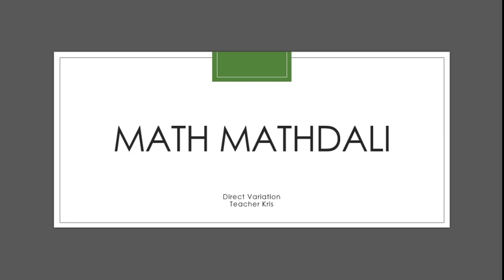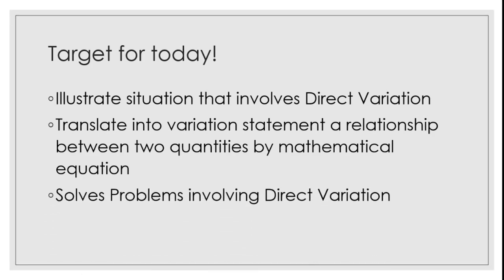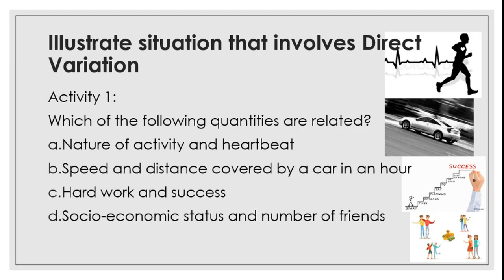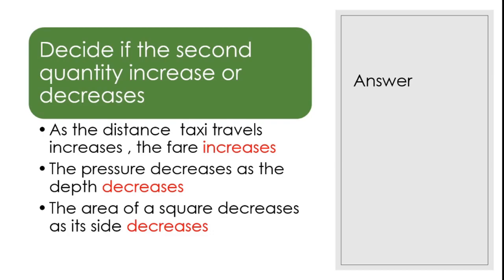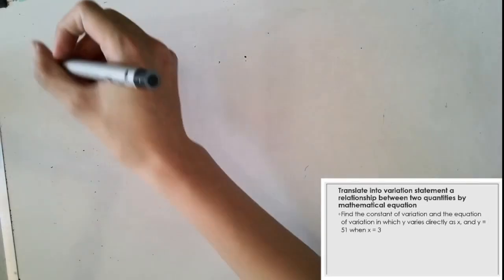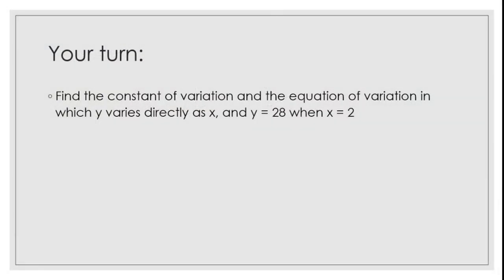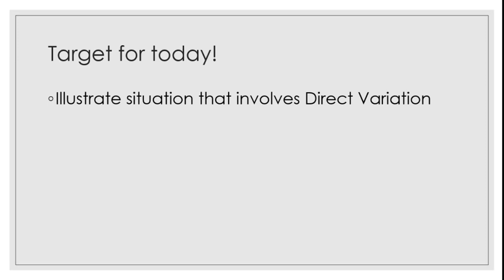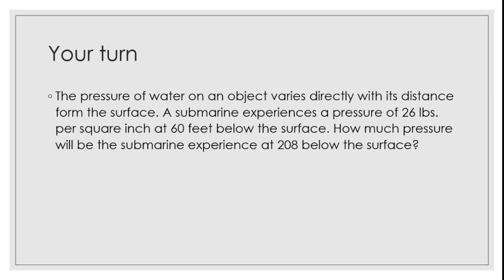Direct Variation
Direct Variation: Grade 9 second Quarter